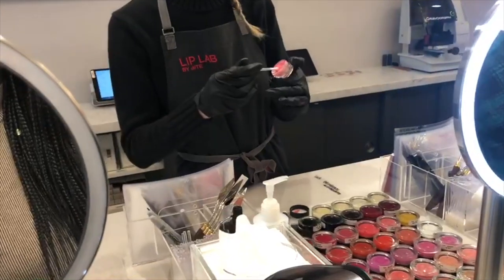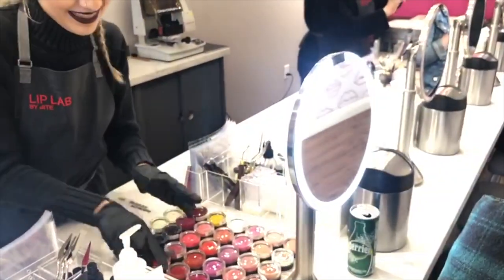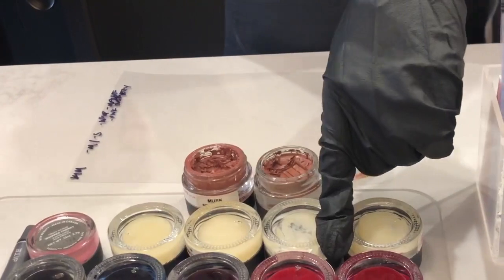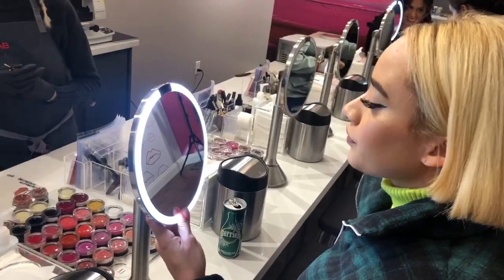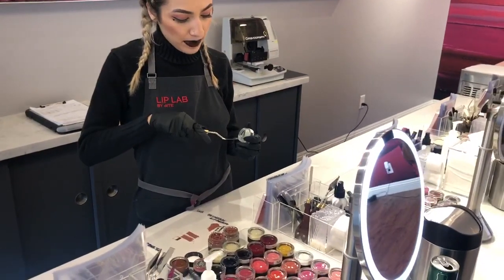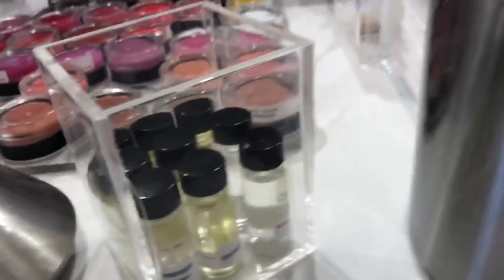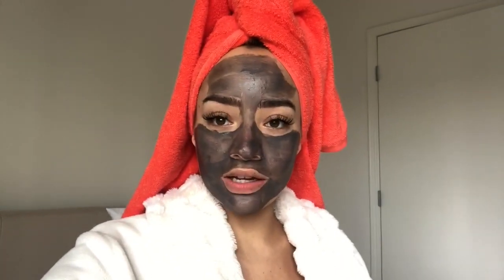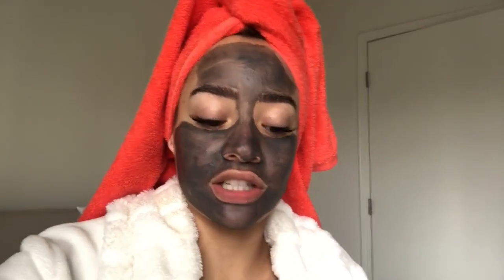I made my own lipsticks!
ask for the shades 'tjej' which is the pink color and 'oboy' which is the brown/mauve